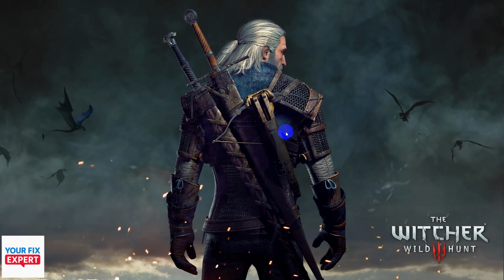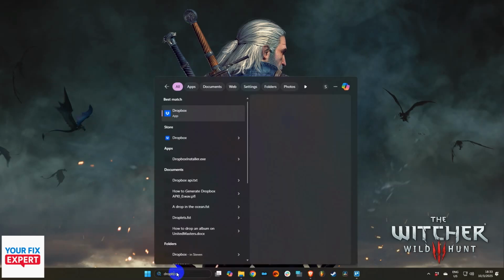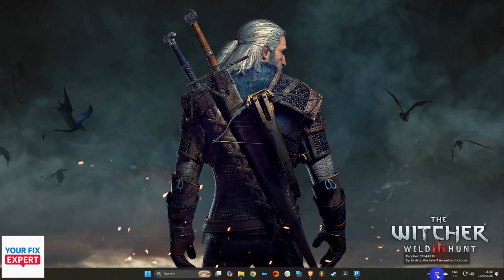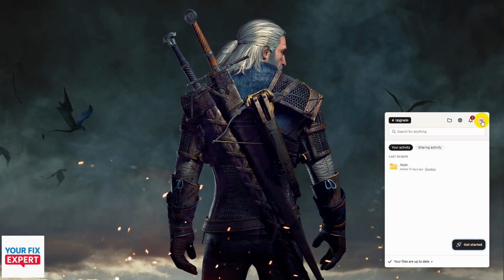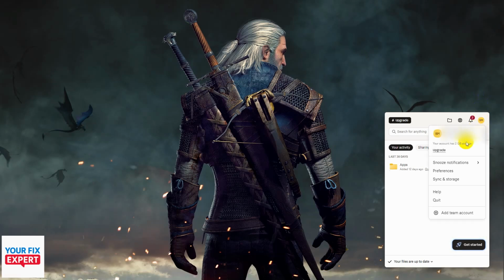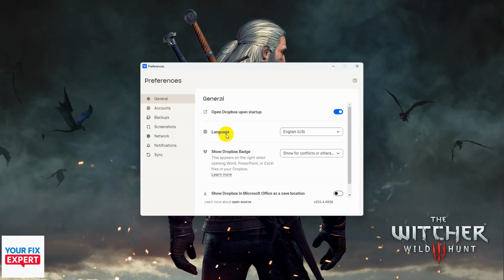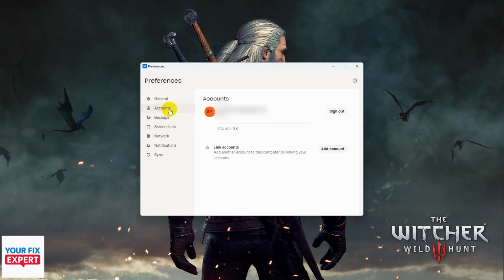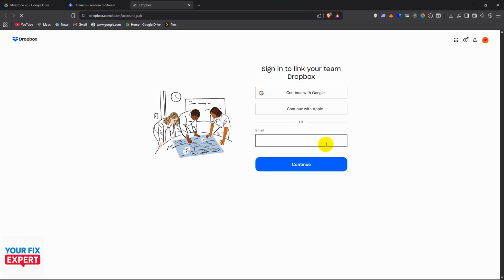How To Run Multiple Dropbox Accounts Simultaneously In Windows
Want to learn how to run multiple Dropbox accounts simultaneously in Windows? In this video, I’ll show you the simple steps to manage and switch between multiple Dropbox accounts on your Windows PC without any confusion. Whether you’re using Dropbox for personal or work files, this method will help you run two Dropbox accounts at the same time easily. Watch till the end to see how to use multi Dropbox for Windows in a smooth and organized way. Your Fix Expert.